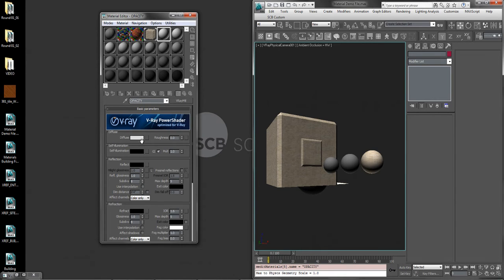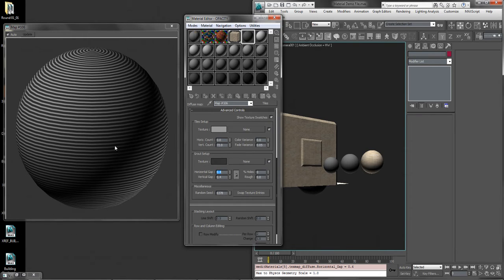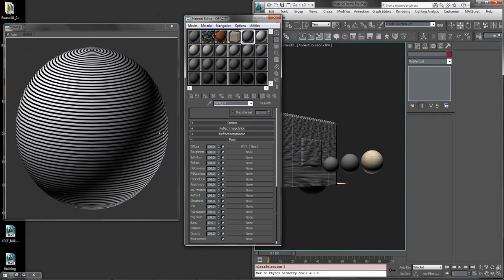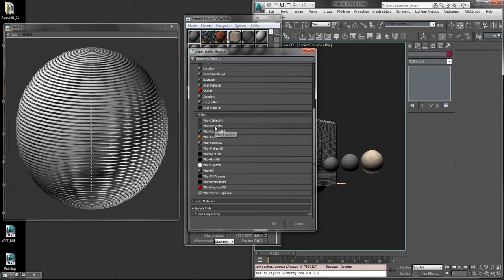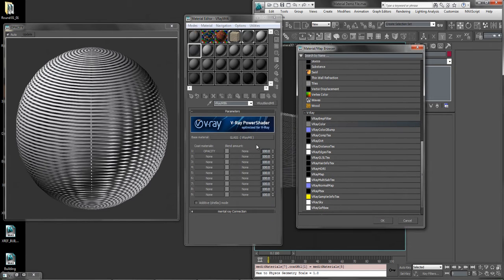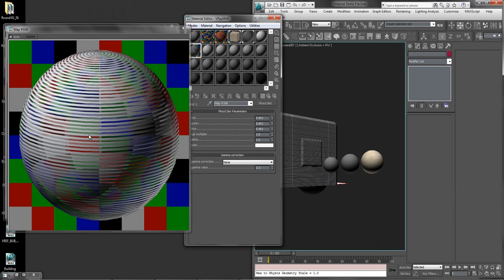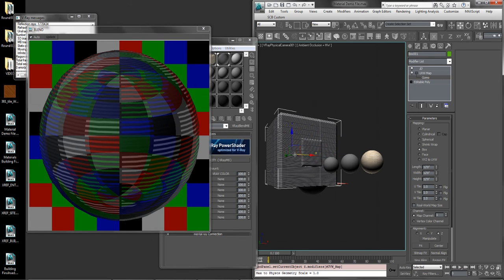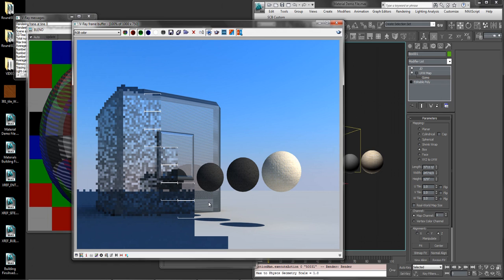17 Opacity and Blended Materials Fritted Glass